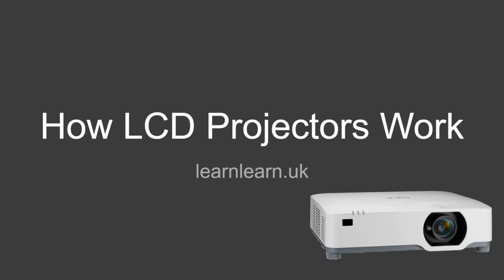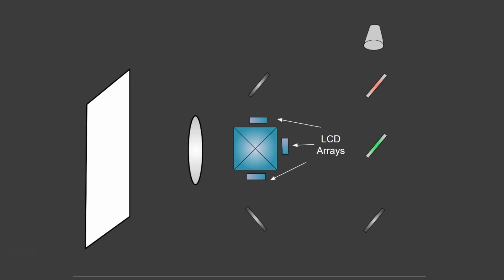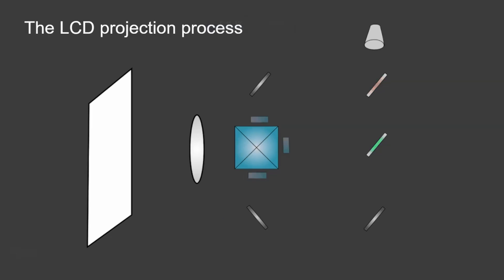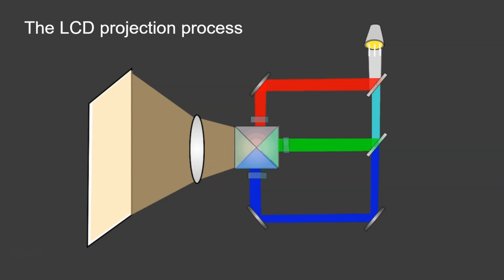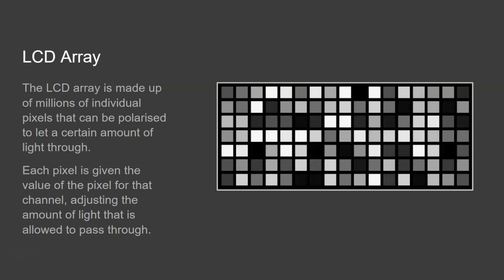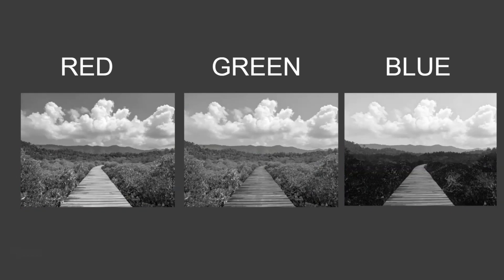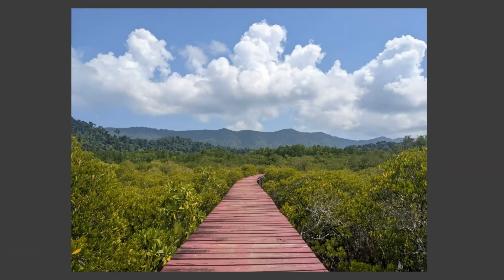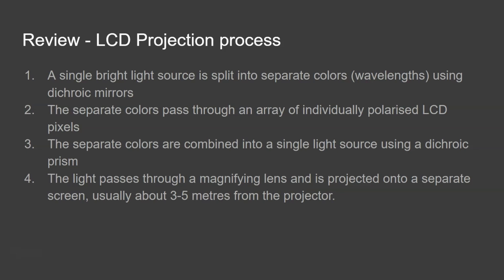How LCD Projectors Work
How LCD projectors project images and video onto screens.